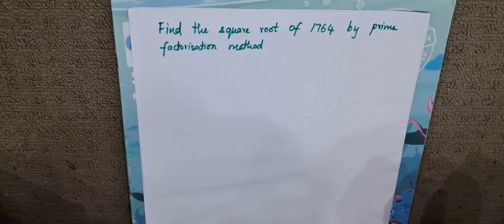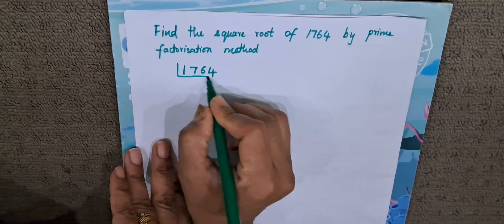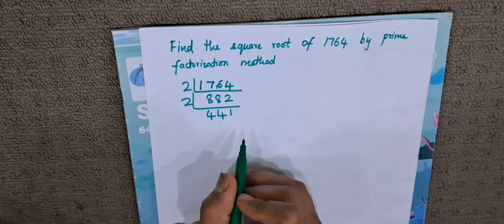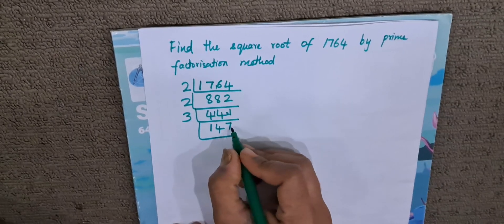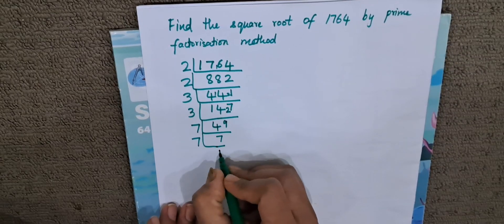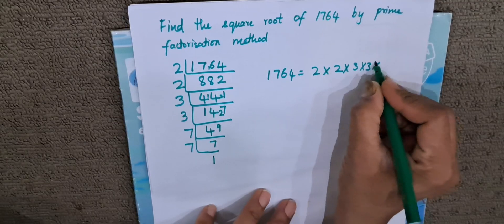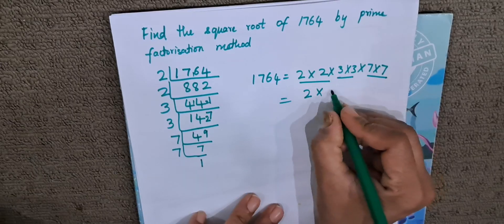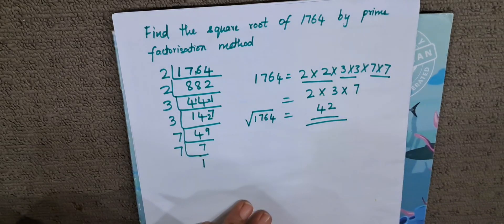Find the square root of 1764 by Prime Factorization method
how to find the square root of a given number
easy method to find square root
square root
state board
square root kaise nikale aasan tarika
class 6 ncert new edition book
class 6 ncert new syllabus
ncert new syllabus
new book
Cbse board
6th Standard
6th std
7th std
7th standard maths
easy solution
Step by step solution
Helpful video
english explanation
8th std
8th standard
8th grade
class 8
9th std
9th standard
class 9